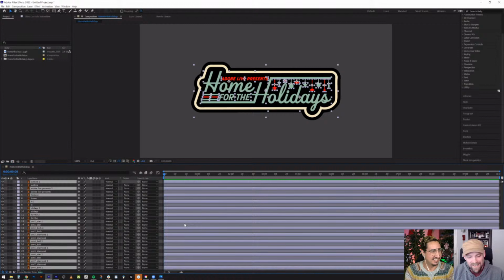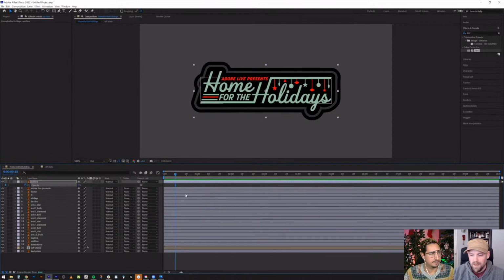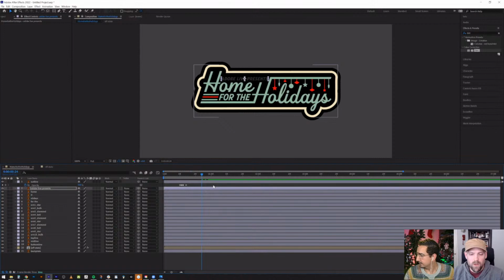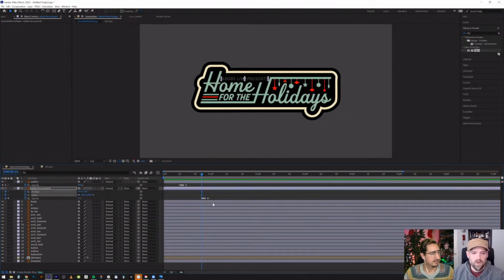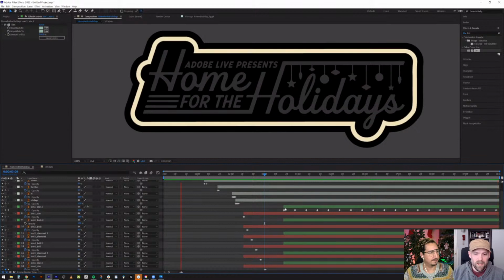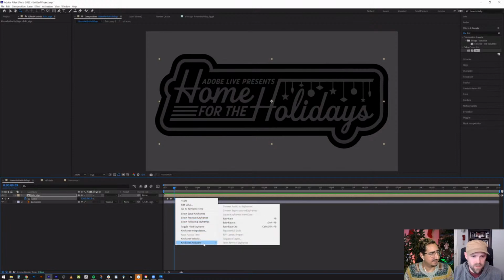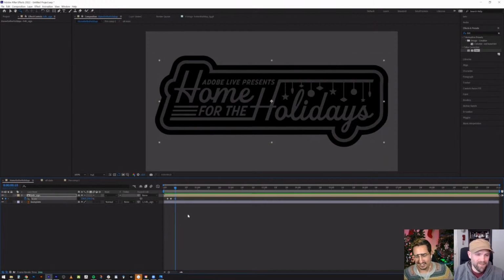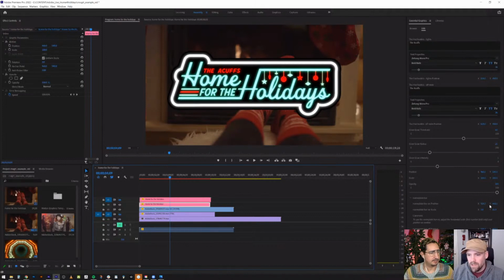Create Animated Neon Effects with Wade Acuff | Adobe Creative Cloud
Want to up your video game? Take your After Effects skills to the next level with Wade Acuff! Watch the live stream and learn how to animate a graphic that can be used as a social media sticker or holiday GIF.

Chapters
00:00 Start
00:29 Introduction
01:39 Wade’s introduction
03:05 User files
05:18 Setting up the document
09:14 Creating the off-state with effects and presets
11:40 Animating with keyframes
14:28 Copying and pasting keyframes
21:04 Hotkey to skip to keyframes
21:56 Animating the ornaments
25:35 Beginning and end hotkeys
26:35 Creating a blinking light animation
30:30 Toggle hold keyframe and Pickwhip
39:10 Precompose and creating a new animation
43:08 Squash and stretch effect
45:52 Proportional spacing hotkey
48:20 Exporting
49:01 Mogrt